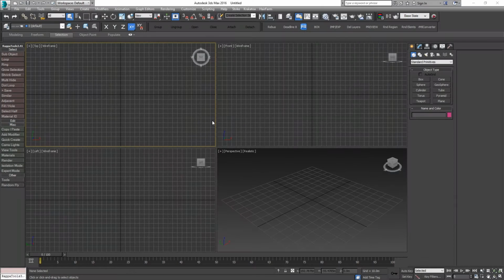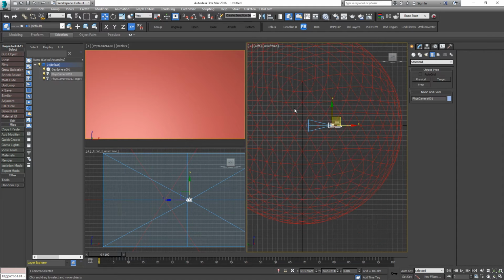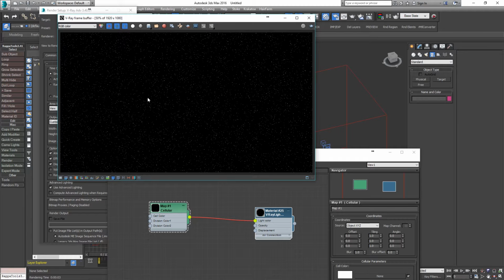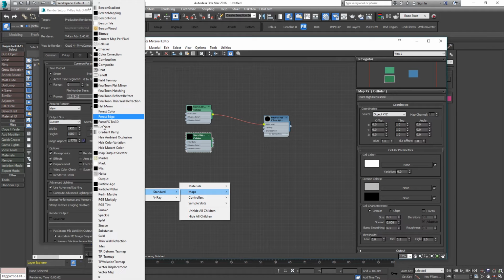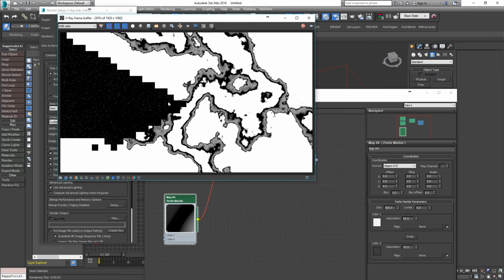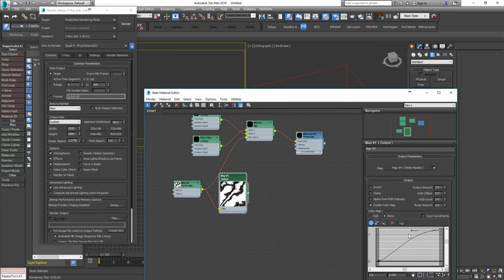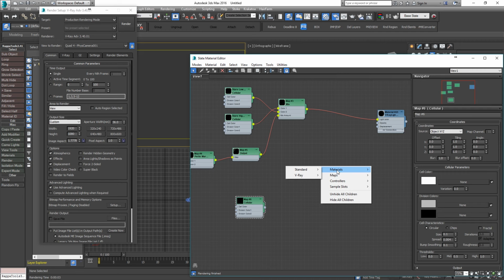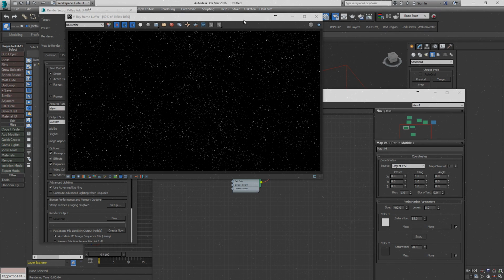Making a Procedural 360º Night Sky with 3ds Max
Just a quick tutorial on how to quickly generate a fully procedural and seamless 360º star texture that you can render at any resolution to apply to your space or night scenes.